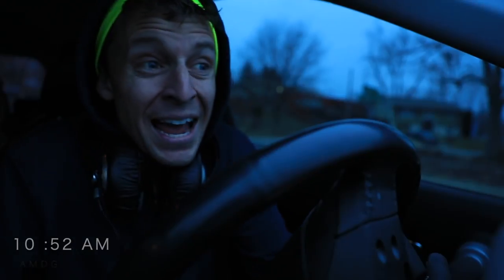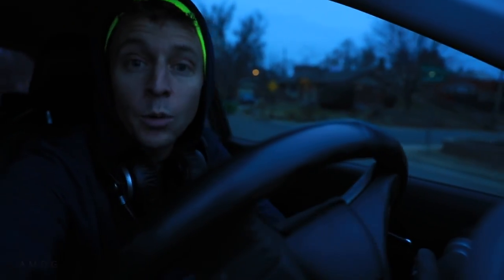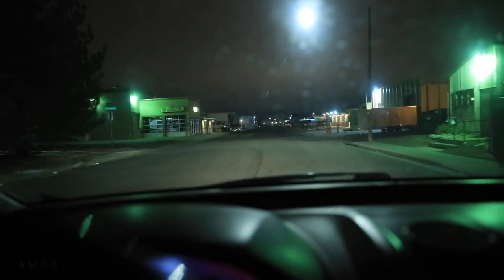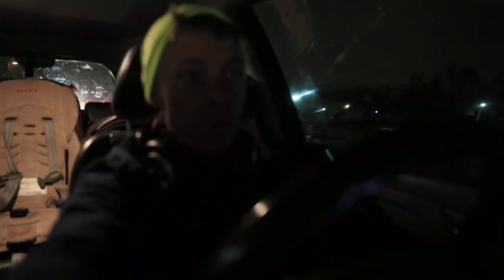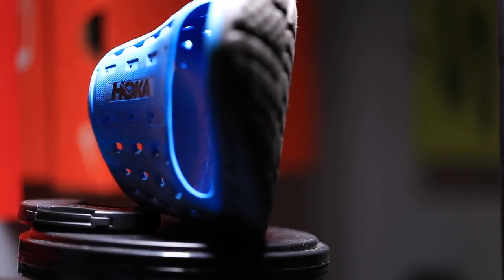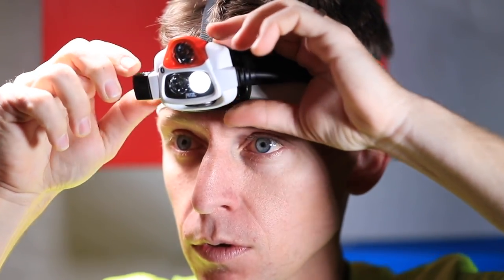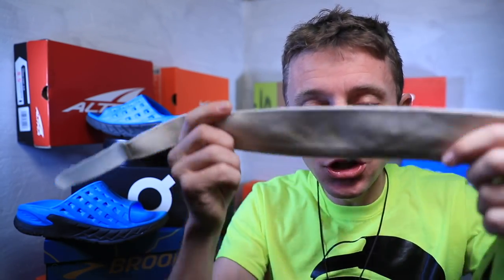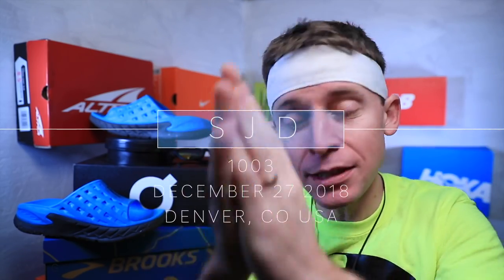My Favorite Running Gear of 2018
RUNNING GEAR 2018

1. HALO Headband
2. HOKA Recovery Sandal
3. SMITH Sunglasses
4. FOOT LOG massage tool
5. PETZL Nao headlamp
6. SALOMON green running hat

Running gear, thankfully, we do not need too much! As runners, one of the beautiful realities of our sport is that the athleticism is based upon simplicity. You do not need skis, bikes, or a ball. All you need as a runner, really, are running shoes, and that is a beautiful thing! Running gear does play its part at times, particularly in the hot summer months and the cold winter months. A lot of the running gear in this vlog is based upon your head. That’s right, our head is an important tool of running. We must protect our skin and our eyeballs. Our eyes give us the gaze of an adventurer, and allows us to traverse the beautiful landscapes of this world. As runners though, we must protect our eyes. In addition, our skin on the neck, ears, and nose are very sensitive, especially at higher altitudes here in Colorado. However, I know for a fact that you can get a sunburn anywhere. Therefore, my favorite piece of running gear in 2018 is definitely my Salomon hat. I just use the hat every single day, a good sign of a great piece of gear. I’m excited to see the future running gear in 2019, what will all of these companies come up with next?

🔻SNAIL MAIL 🔻
USA

• STANCE Running Socks, my favorite socks

Seek Beauty
Work Hard &